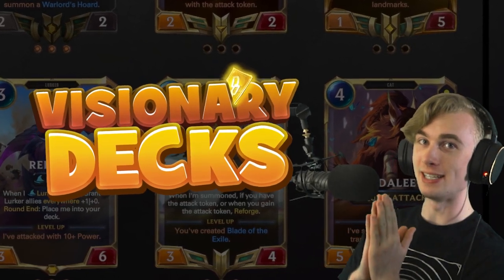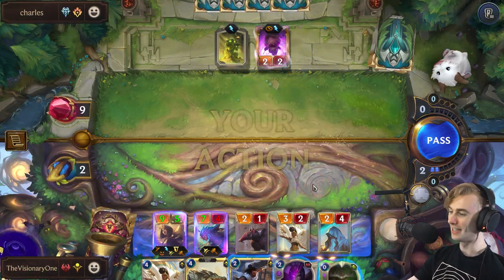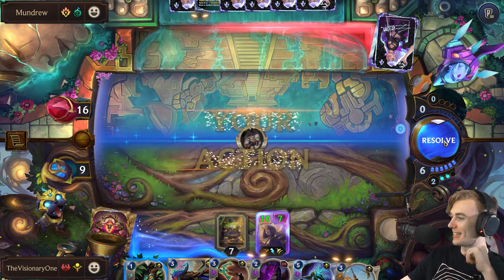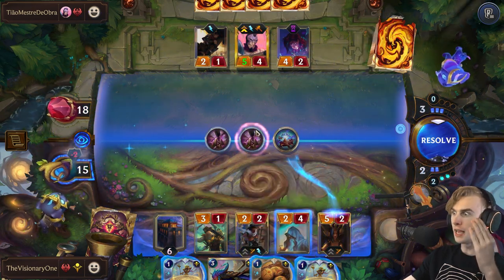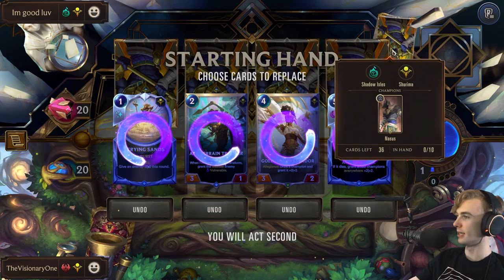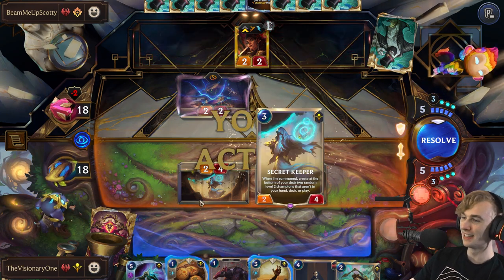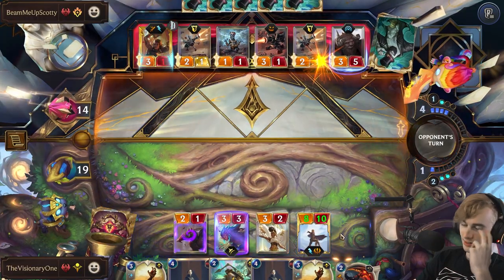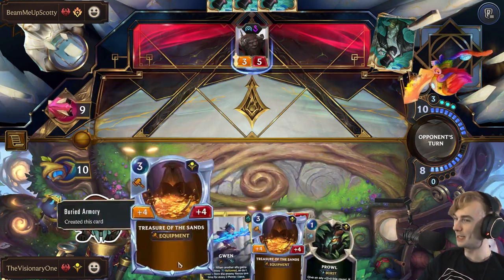SECRET KEEPER Printer with LEBLANC! | Legends of Runeterra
Today, I built a Secret Keeper printer deck with LeBlanc! Using LeBlanc's Mirror Image, we can summon ephemeral copies of Secret Keeper every turn! ...and, if we summon ephemeral copies of the Shurima allegiance unit, it'll draw us free Secret Keeper champions when it's summoned!

⮮ DECK CODE ⮯
CMCACBADAQAQMBYFAICAOZUCAEBQOBYJCITQIAIBAMQQCBYHAQBQMBZAEYVAIBAHCBHW3AYBAEAQGAYN

CHAPTERS:
0:00 Intro
1:13 Game #1 vs. TEEMO FRELJORD
10:07 Game #2 vs. HEIMER JAYCE
24:32 Game #3 vs. JHIN ANNIE
40:21 Game #4 vs. NASUS VAULTS
46:19 Game #5 vs. HEIMER SAMIRA
1:11:02 Outro

CREDITS:
Editor: Piink
Assistant Editor: Visionary